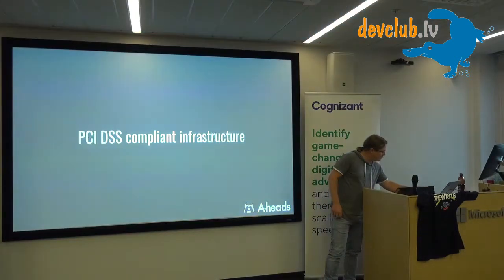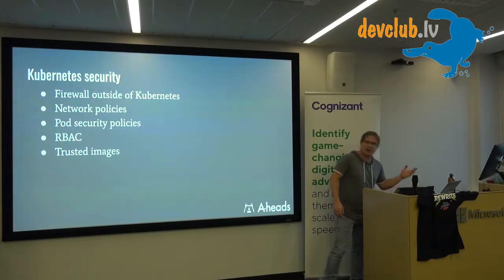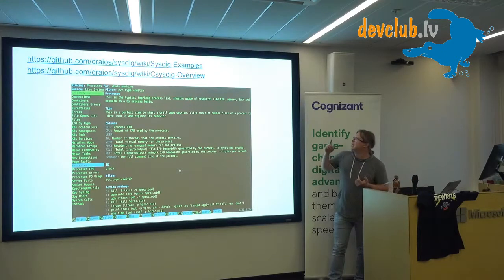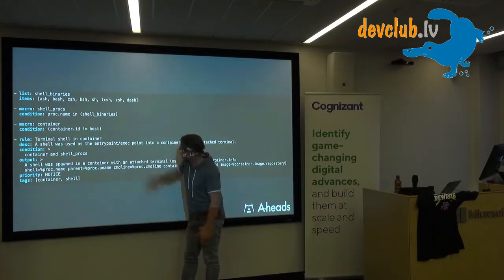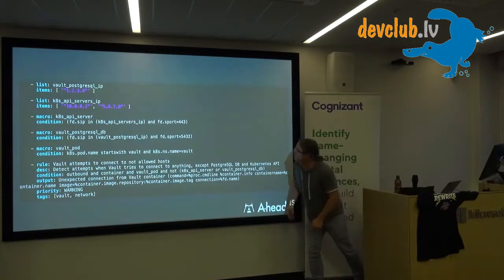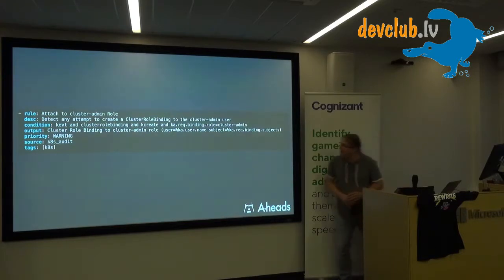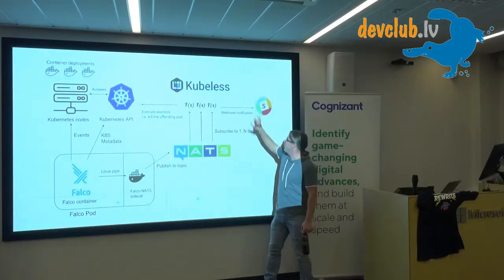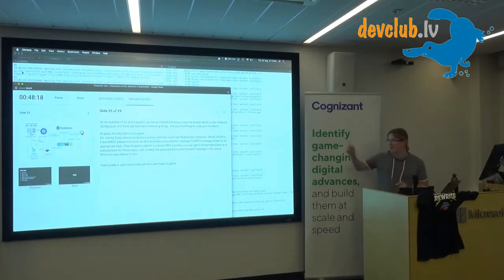Suspicious activity detection in Kubernetes by Andrey Golev from A-Heads at DevOps DevClub.lv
In this talk, I will tell about a way on how it’s possible to detect abnormal runtime behaviour in containers and Kubernetes state for spying on your system.

Andrey is an infrastructure boy coming from startup scene and now delivers bleeding edge techs to enterprises.

🌐 Language – English